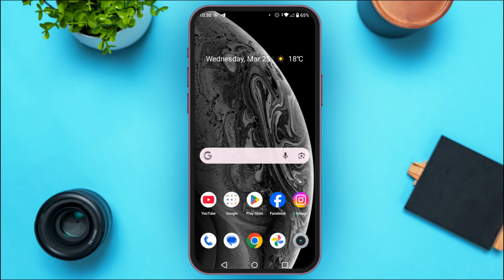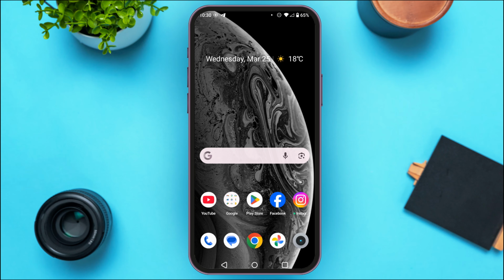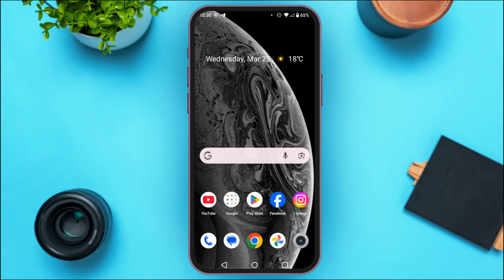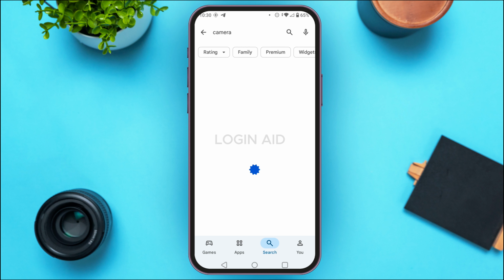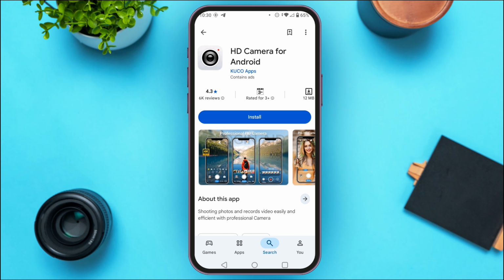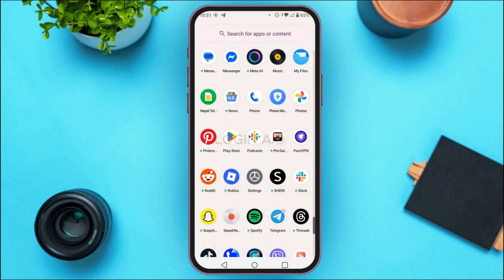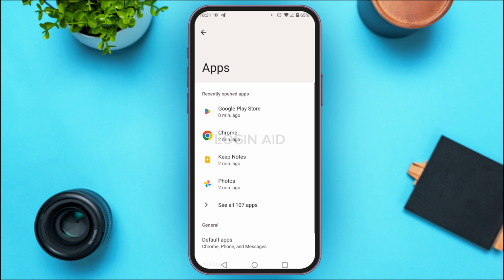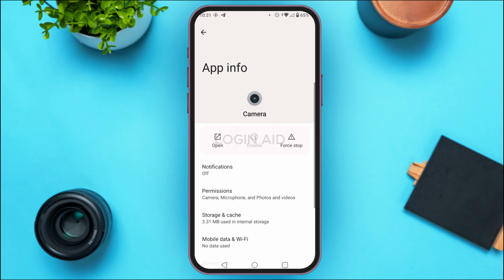How To Install Phone Camera On Android | Set Up Camera App On Your Phone 2026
This tutorial explains how to install a camera app from the Google Play Store, including options like Google Camera (GCam) or other third-party apps. Learn how to restore your default camera if it was disabled, check app permissions, and fix issues if the camera is missing.